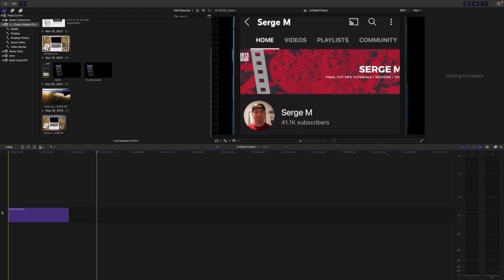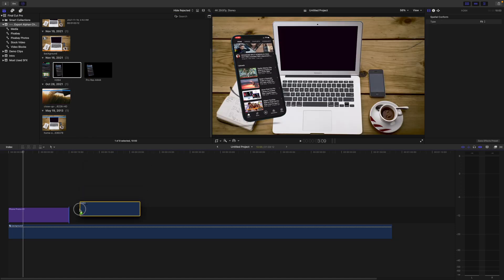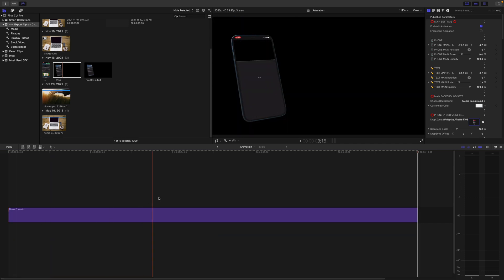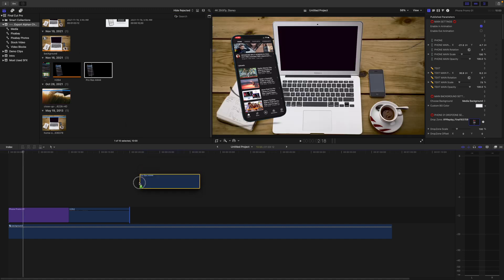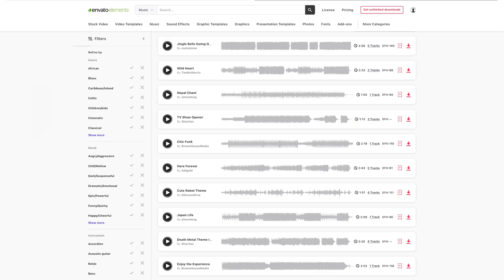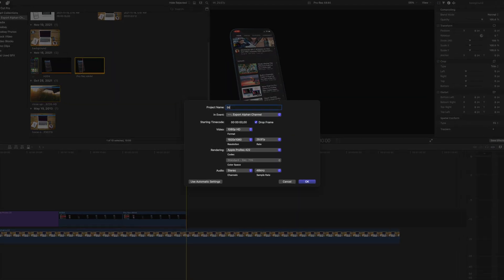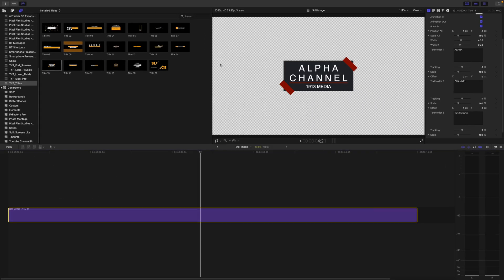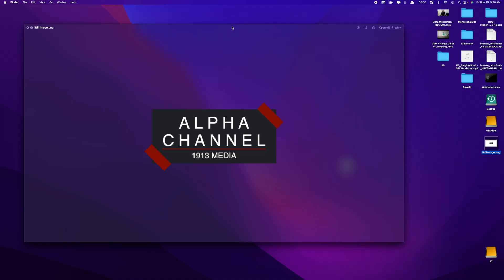Transparent Background in Video | Final Cut Pro Tutorial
Learn how to export videos and still images with a transparent background. In this Final Cut Pro tutorial, we'll learn how to use the Pro Res 4444 codec to export a transparent background in video and still images